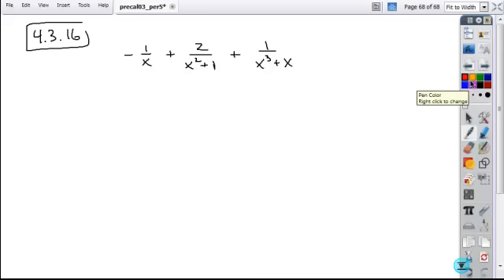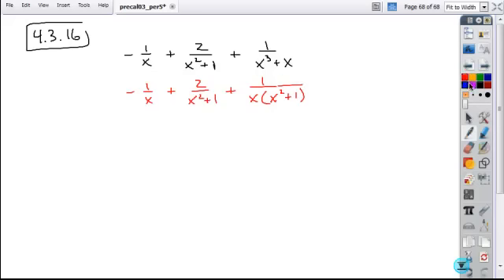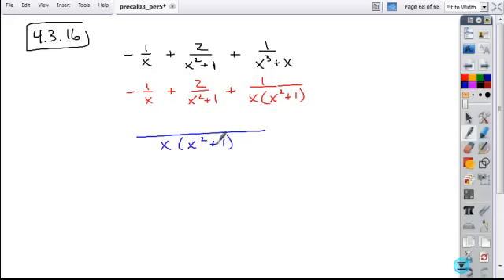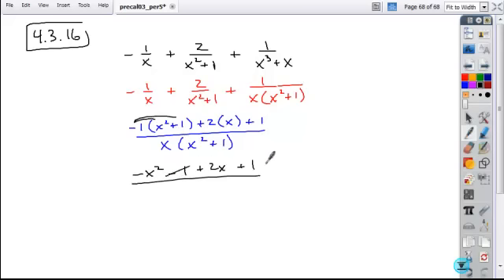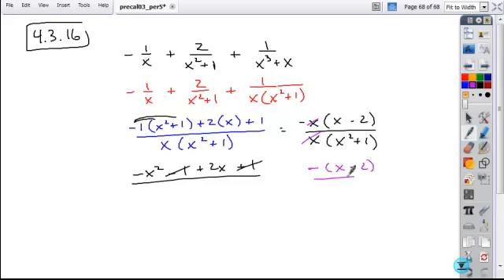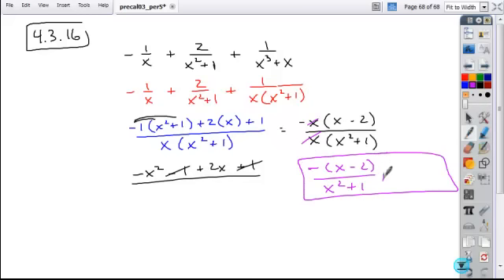4.3pre_hw_16.mp4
4.3 precal prep hw #16